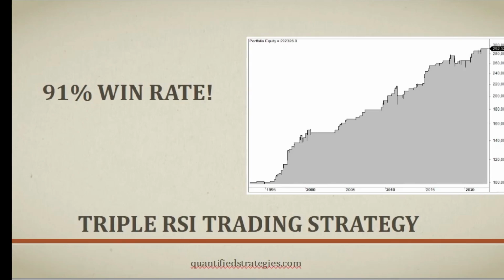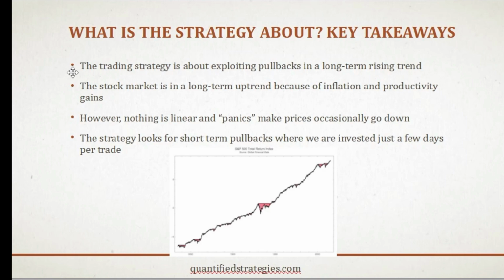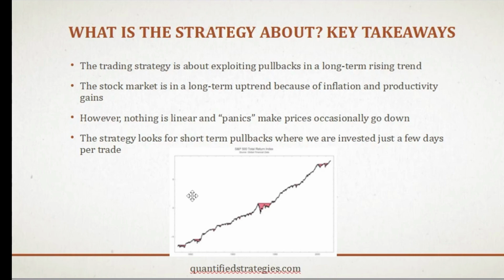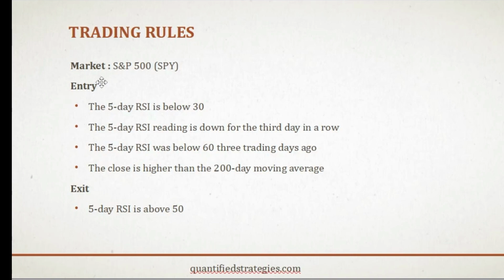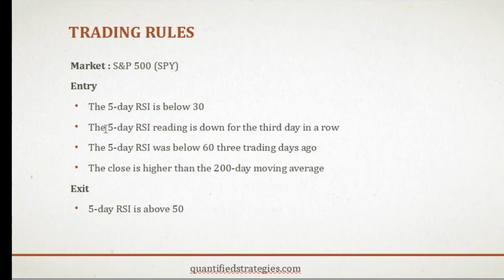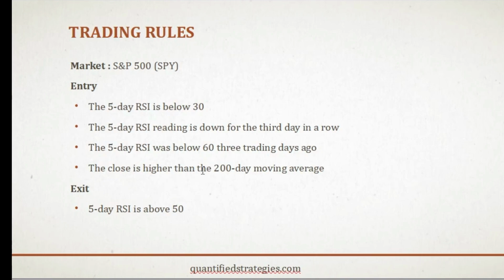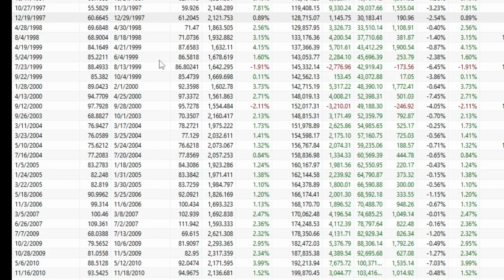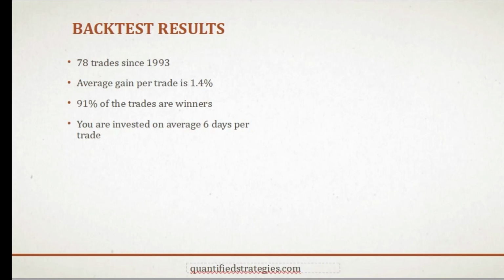A Proven Trading Strategies With A 91.03% Win Rate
A high win rate trading strategy
A SIMPLE Trading Strategy With A 91.03% Win Rate

We have 200 free trading strategies similar to this one on our website.  Perfect for, Tradingview, Python, Tradestation, or Amibroker traders.

Join us as we explore a simple and effective trading strategy with a 91,03% win rate!

Our Triple RSI Trading Strategy is designed to take advantage of pullbacks in a long-term rising trend. It is a high win rate trading strategy that has worked for many years now.

With a focus on the S&P 500 (SPY) and its entry and exit rules, this strategy is easy to follow and has proven to be successful since 1993.

With an average gain per trade of 1.4% and a focus on investing only a few days per trade, this strategy is perfect for those looking to capitalize on short-term market fluctuations while minimizing risk.

Join us as we dive into the world of trading and discover a new way to invest in the stock market.

Chapters
0:00 91.03% Win Rate
0:24 What is the strategy about?
1:03 Trading Rules
2:04 Trade Examples
2:21 Tradelist Matrix
2:36 Backtest Results

→  NEWSLETTER - QUANTIFIED STRATEGIES
→  30 000+ Traders read our free newsletter about trading strategies.

This video is not to be reproduced without prior authorization. The original YouTube video may be distributed & embedded if required.

Quantified Strategies (SIA Lofjord) is not an investment advisor. The content and information provided are educational and should not be treated as financial advisory services or investment advice. Trading and investment in securities involve substantial risk of loss and is not recommended for anyone that is not a trained trader or investor – it shall be conducted at your own risk. It is recommended that you never risk more than you are willing to lose. Leverage can lead to substantial losses. Any use of leverage, margin, or shorting is at your discretion. Quantified Strategies (SIA Lofjord) is not responsible for any losses that occur as a result of its content and information.